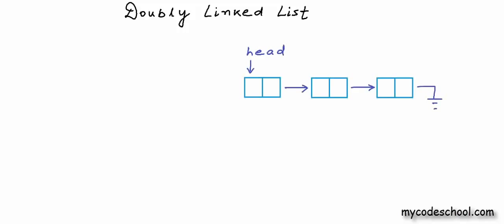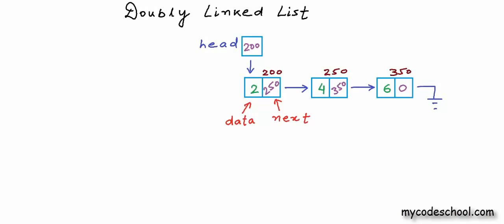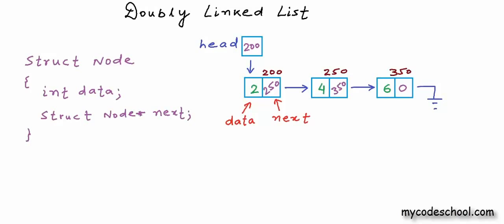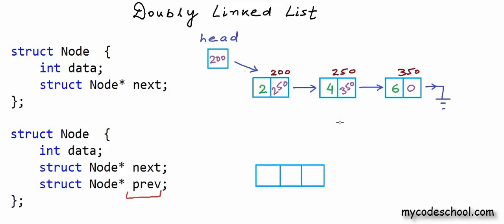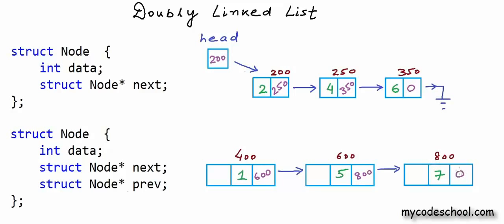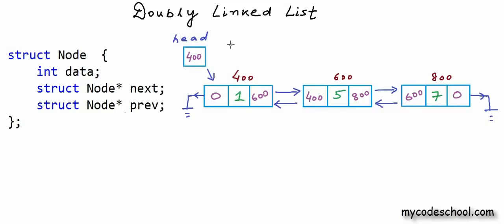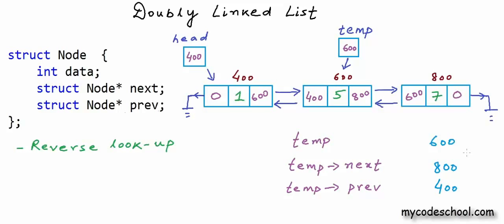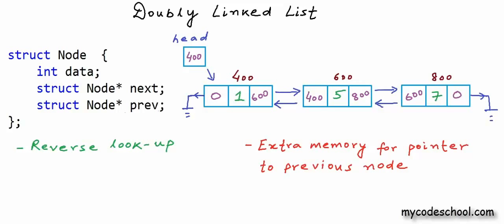12 Data structures Introduction to Doubly Linked List Sp!FF